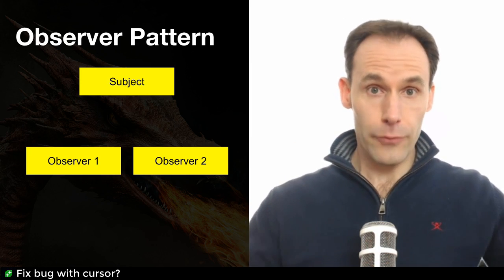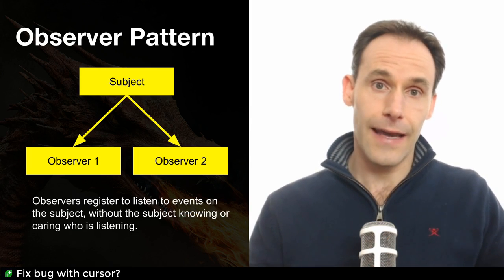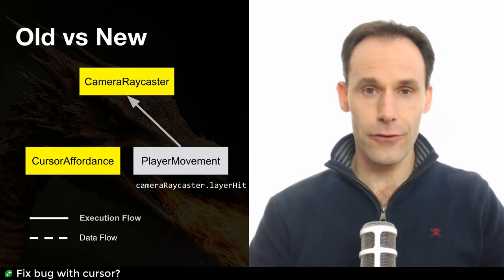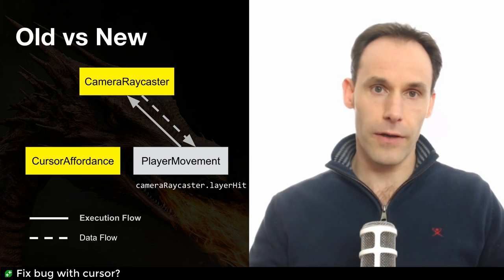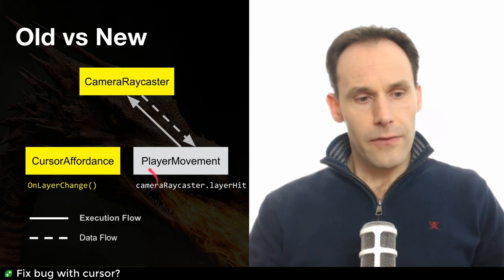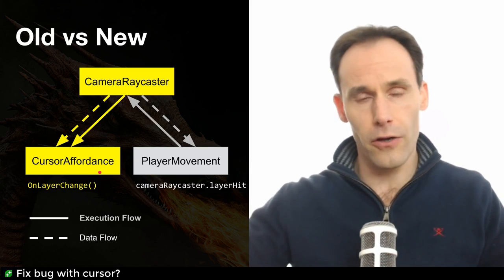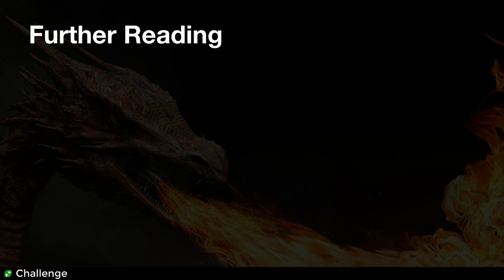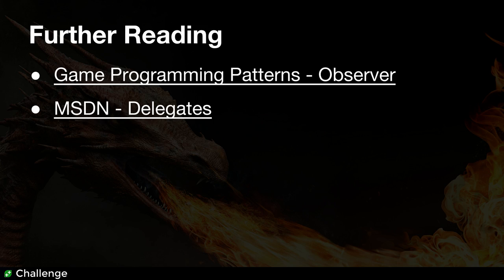RPG Core Combat Creator - Unity 2017 Compatible In C# : The Observer Pattern